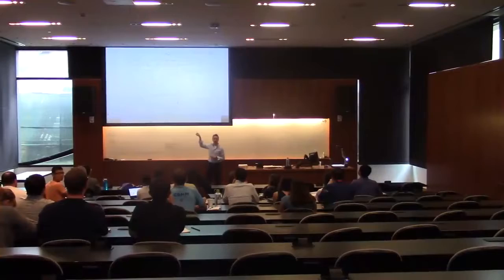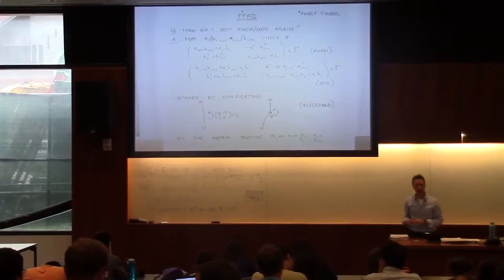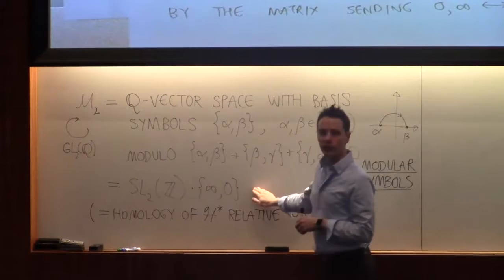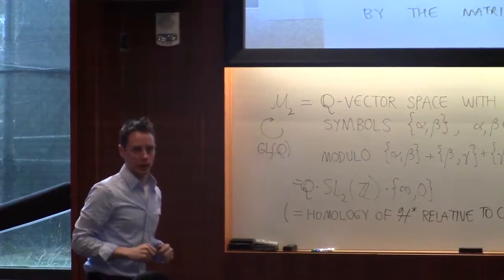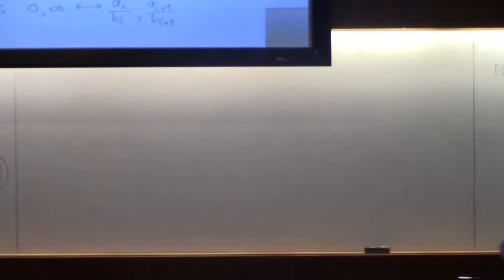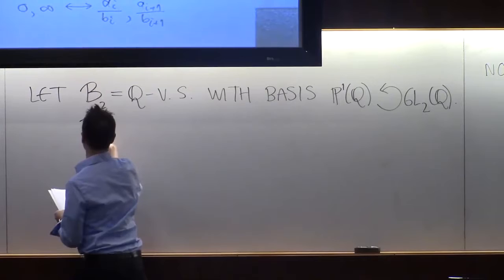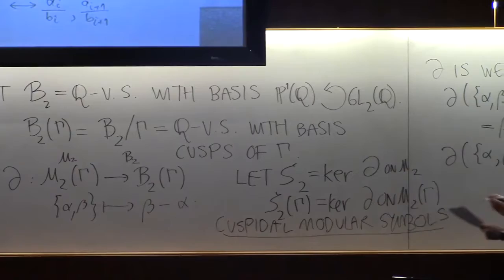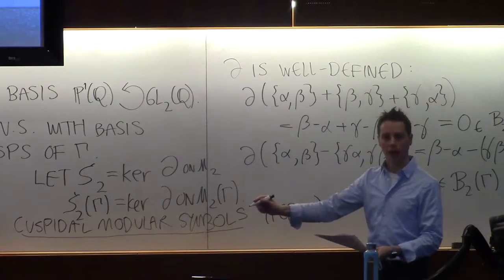Computational methods for modular and Shimura curves (John Voight) - Part 5 of 8